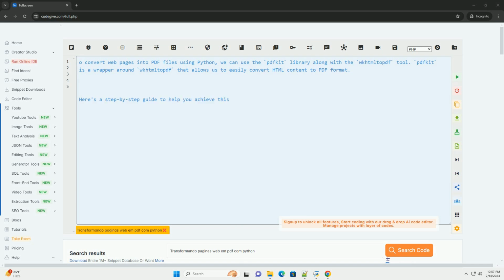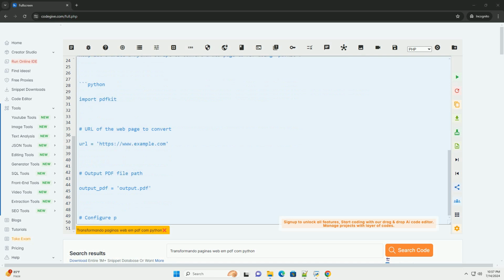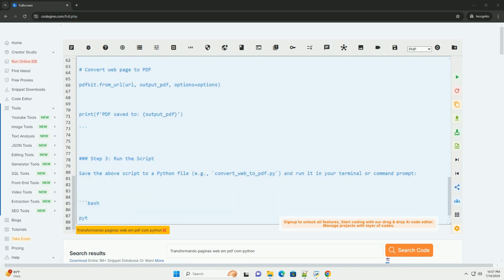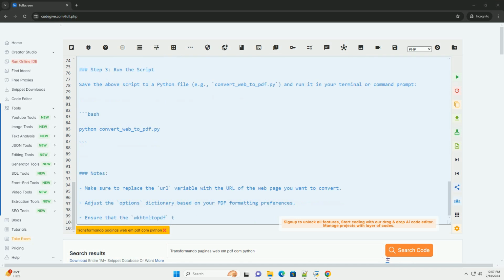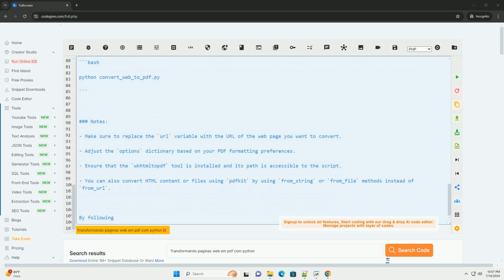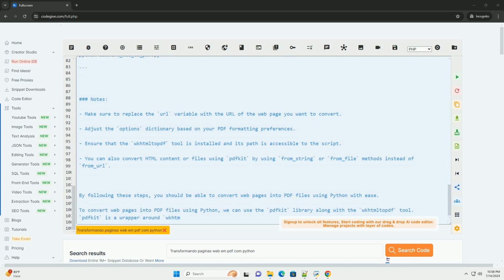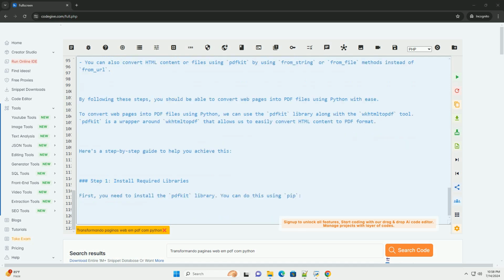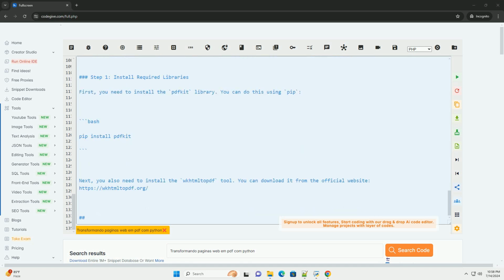Transformando paginas web em pdf com python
to convert web pages into pdf files using python, we can use the `pdfkit` library along with the `wkhtmltopdf` tool. `pdfkit` is a wrapper around `wkhtmltopdf` that allows us to easily convert html content to pdf format.

here's a step-by-step guide to help you achieve this:

first, you need to install the `pdfkit` library. you can do this using `pip`:

next, you also need to install the `wkhtmltopdf` tool. you can download it from the official

### step 2: write python code
now, let's write a python script to convert a web page to pdf using `pdfkit`.

save the above script to a python file (e.g., `convert_web_to_pdf.py`) and run it in your terminal or command prompt:

### notes:
- make sure to replace the `url` variable with the url of the web page you want to convert.
- adjust the `options` dictionary based on your pdf formatting preferences.
- ensure that the `wkhtmltopdf` tool is installed and its path is accessible to the script.
- you can also convert html content or files using `pdfkit` by using `from_string` or `from_file` methods instead of `from_url`.

by following these steps, you should be able to convert web pages into pdf files using python with ease.

python compiler online
python combine two dictionaries
python command line arguments
python command not found
python comment

python compiler online
python comment
python compiler
python commands
python comment block
python combine two lists
python combinations
python empty tuple
python emoji
python empty set
python empty dictionary
python empty list
python emulator
python email
python empty array